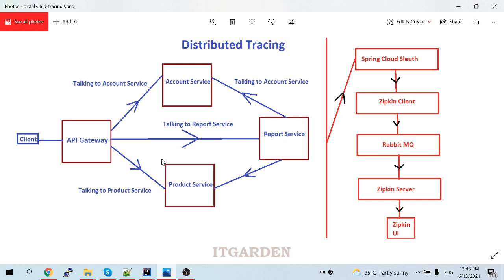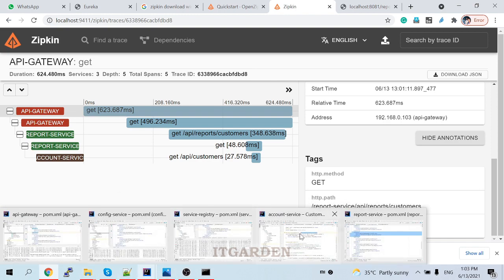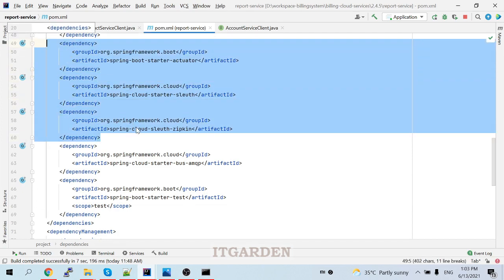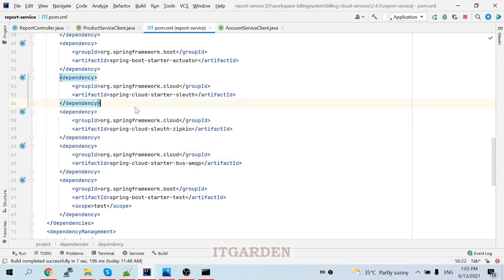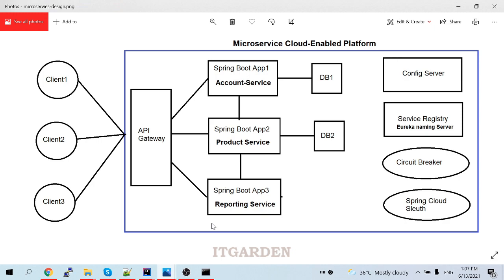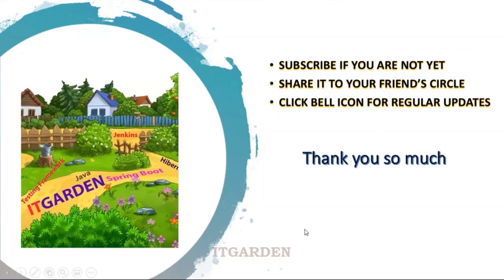Spring Boot Distributed Tracing Integrating Zipkin Server in Microservice environment - Session27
This video shows that how to integrate Zipkin Distributed Server in MicroServices Environment.